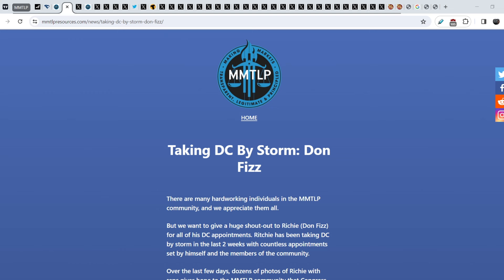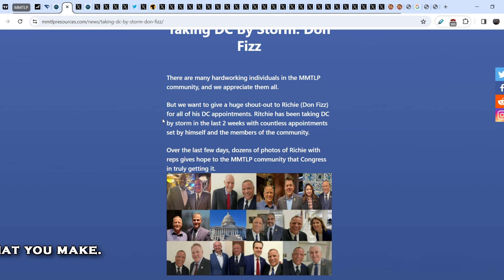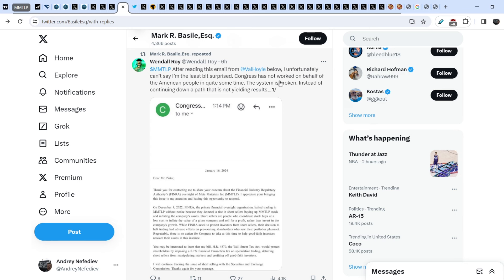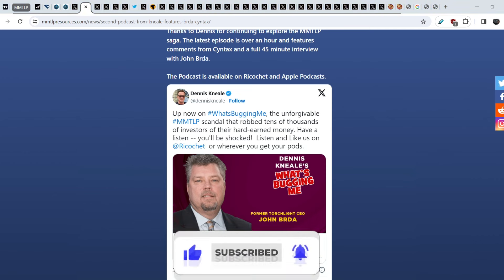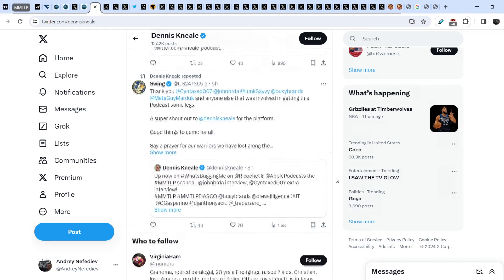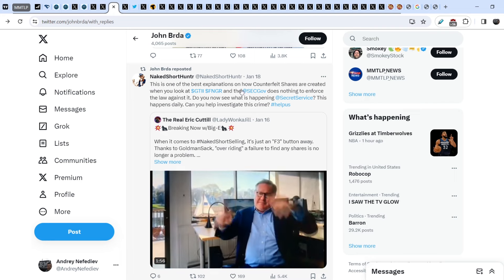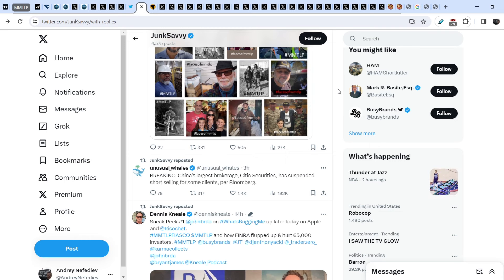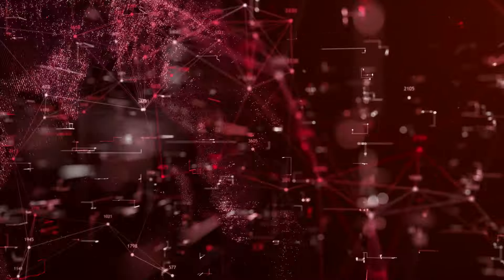MMTLP: China's Largest Brokerage Suspends Short Selling! Explanation on AST Transfer!